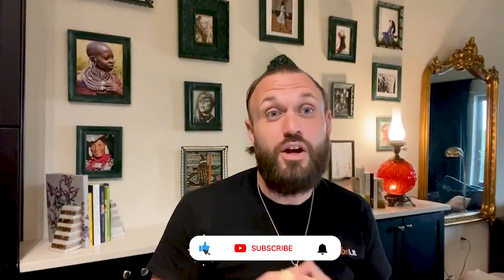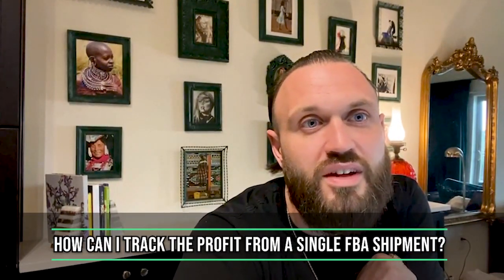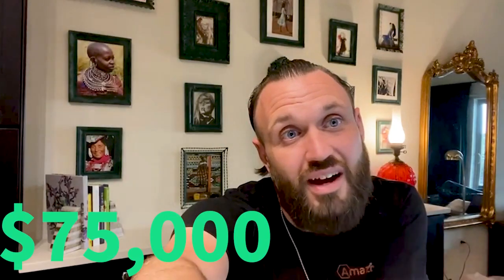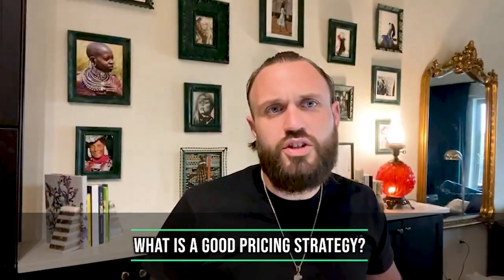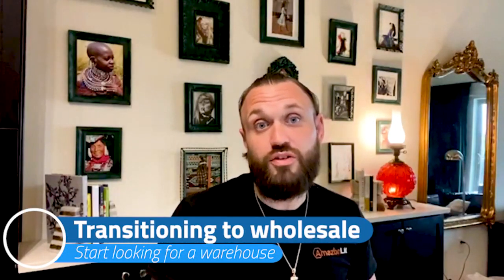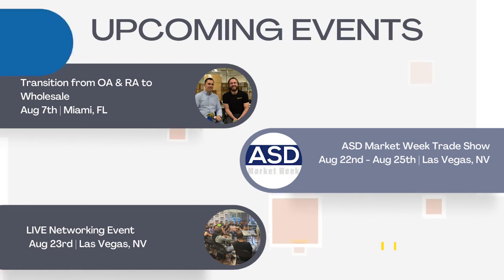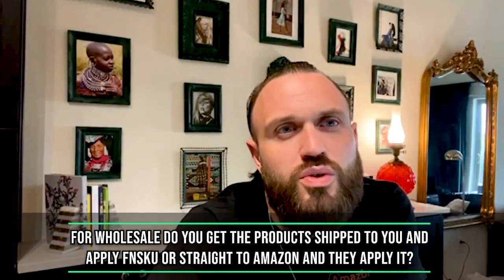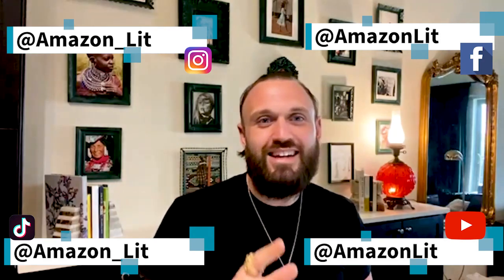Tips From 8 Figure Amazon Sellers #13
Another one of our IG live-streams with tons of YOUR questions answered. If you have a question we haven't answered yet leave it in the comments below!